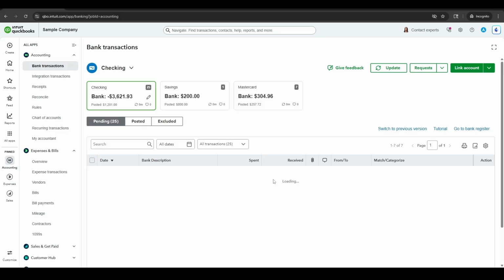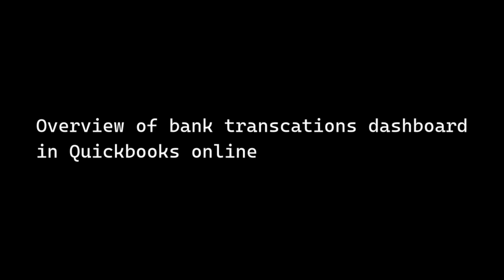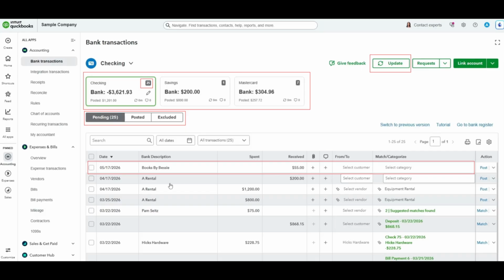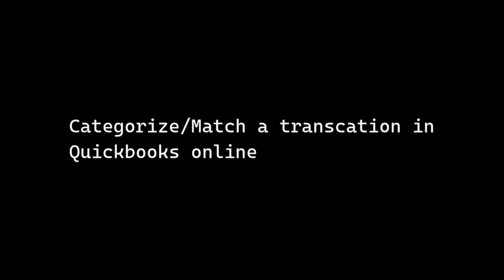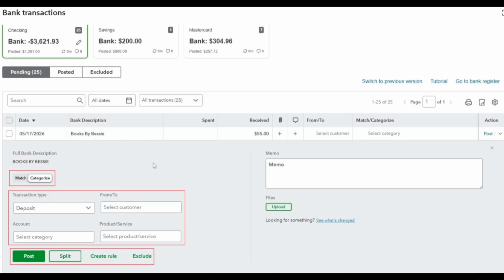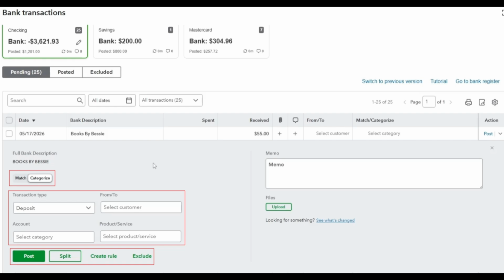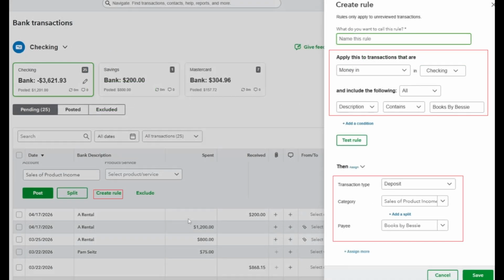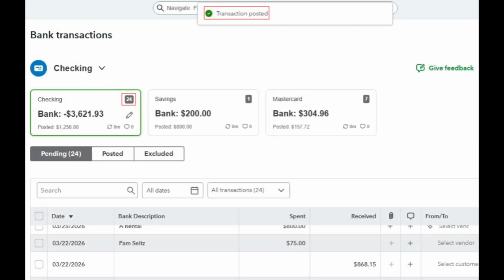13 - How to Connect Bank Accounts in QuickBooks Online | Bank Transactions Tutorial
Learn how to connect bank accounts and categorize bank transactions in QuickBooks Online step-by-step. In this beginner-friendly QuickBooks tutorial, you will learn how bank feeds work, how to review imported transactions, how to match and categorize transactions, and how to automate bookkeeping using bank rules.

This tutorial is perfect for beginners learning bookkeeping, bank reconciliation, and QuickBooks Online banking workflows.

⏱️ Timestamps

00:00 Link Bank Account to QuickBooks Online
00:00:51 Overview of Bank Transactions Dashboard in QuickBooks Online
00:02:09 Categorize/Match a Transaction in QuickBooks Online
00:04:01 Creating Rules to Categorize Transactions in QuickBooks Online

✔️ How to connect a bank account in QuickBooks Online
✔️ Overview of the Bank Transactions dashboard
✔️ Pending, Posted, and Excluded transactions explained
✔️ How to refresh bank feeds using Update
✔️ Difference between Match and Categorize
✔️ How to categorize bank transactions correctly
✔️ How to split transactions into multiple categories
✔️ How to create automation rules for recurring transactions
✔️ How QuickBooks automates bookkeeping workflows

Connecting bank accounts to QuickBooks Online helps businesses automate transaction imports, simplify bookkeeping, improve accuracy, and save time on manual data entry.